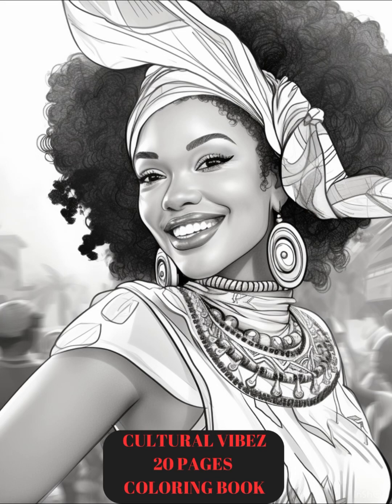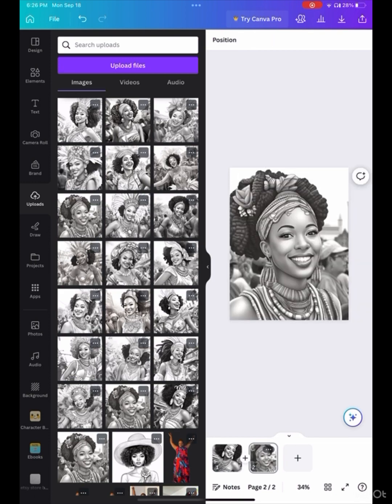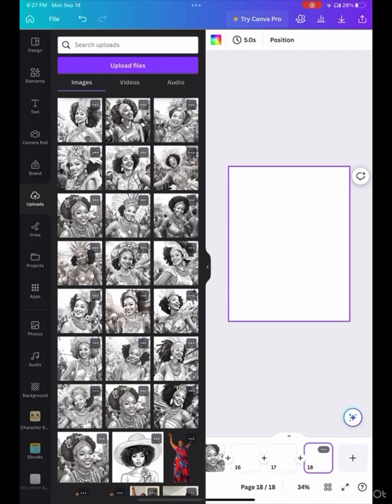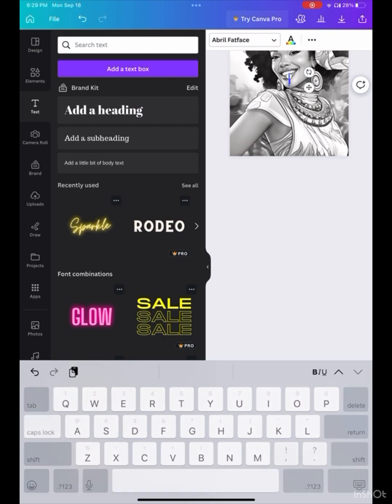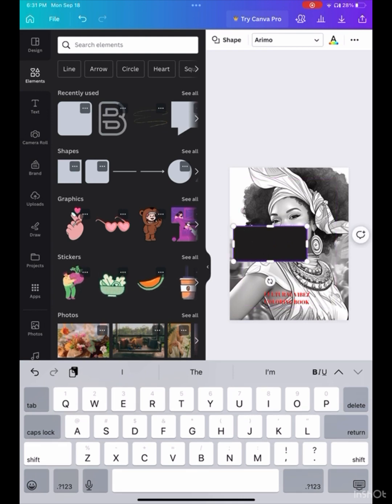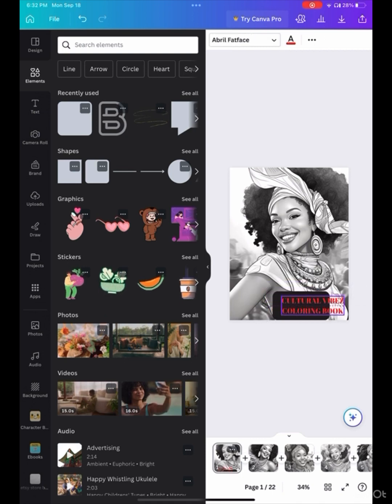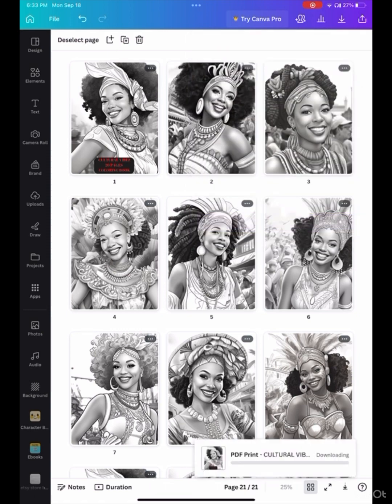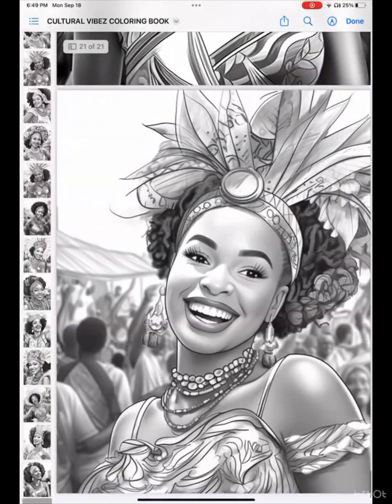Creating digital coloring pages for digital download using Canva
This EBook is now available for download

There is a writing prompt book available as well